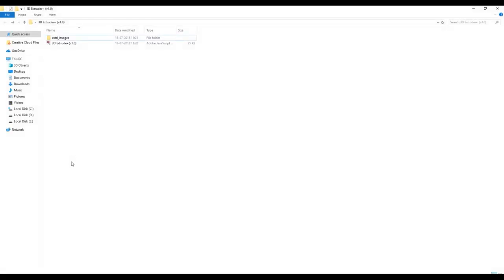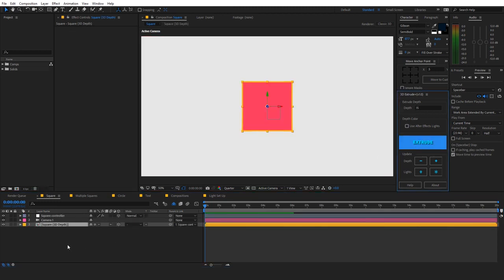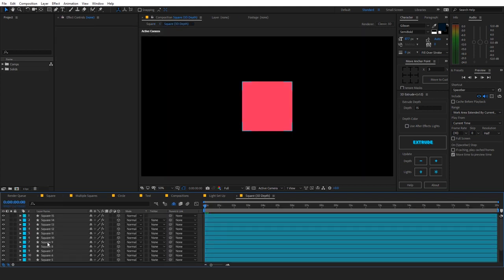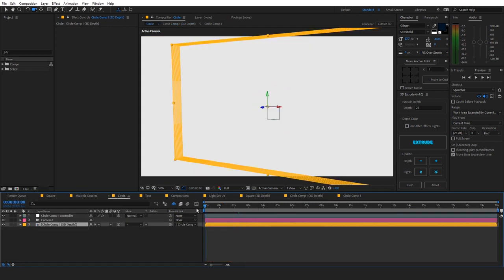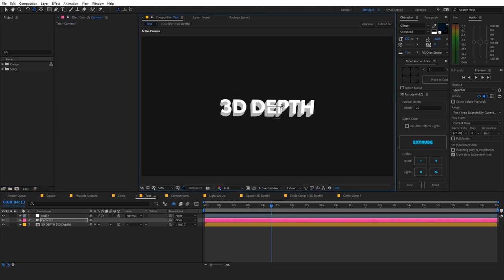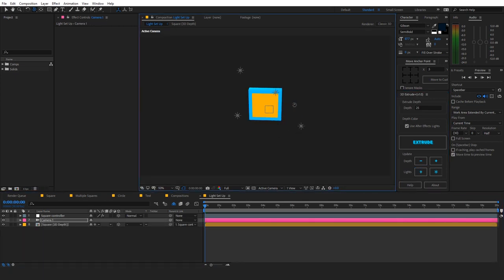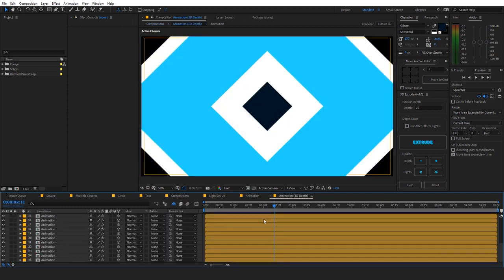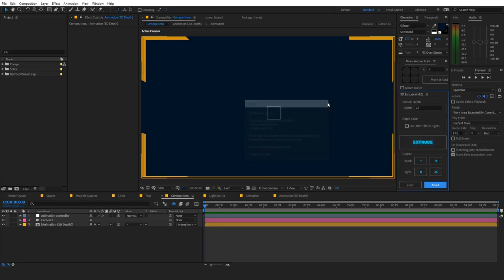3D Extruder Free Plus Script After Effects Script Tutorial Installation & Usage Ae Script